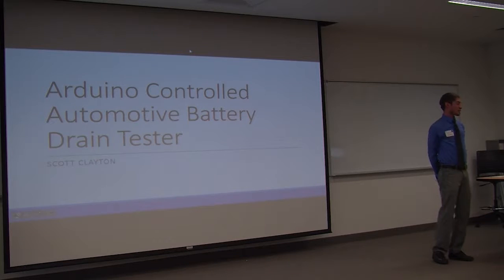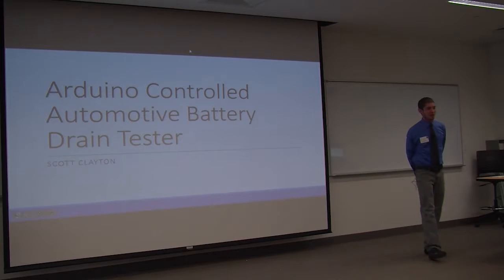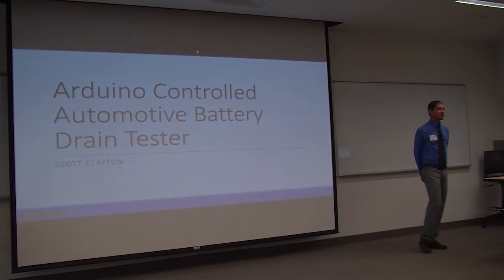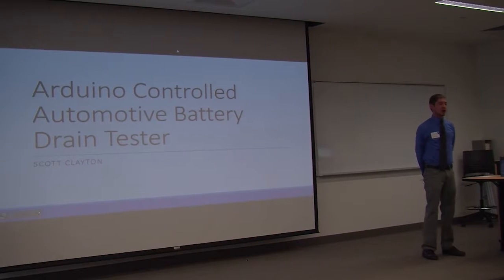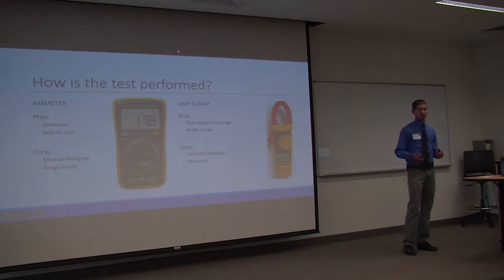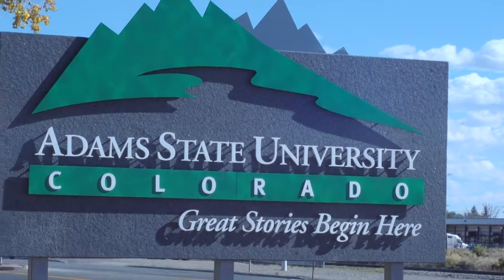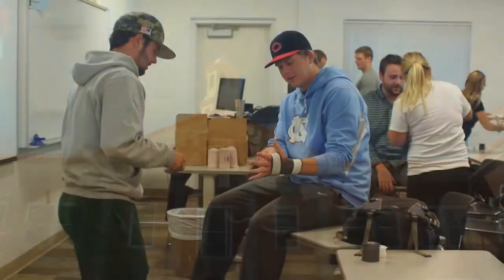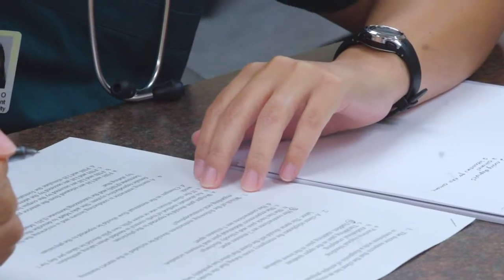Student Scholar Days - Interview - Scott Clayton